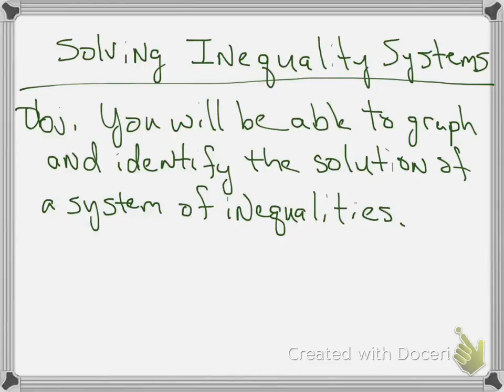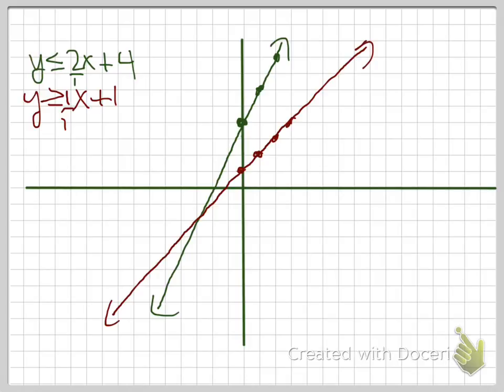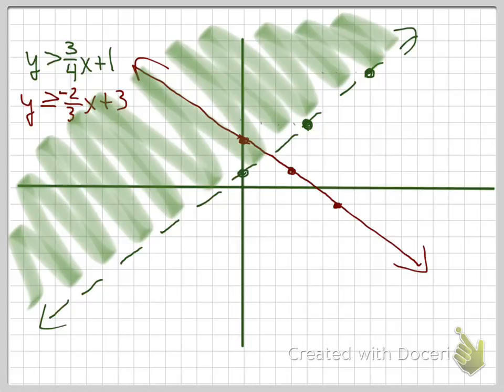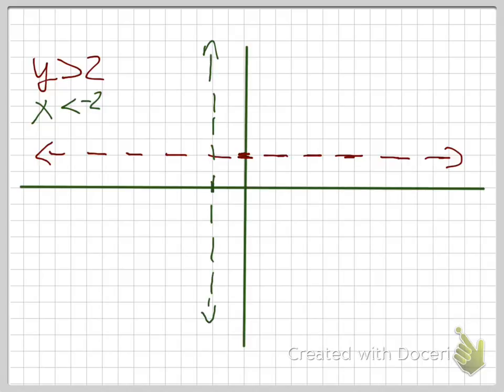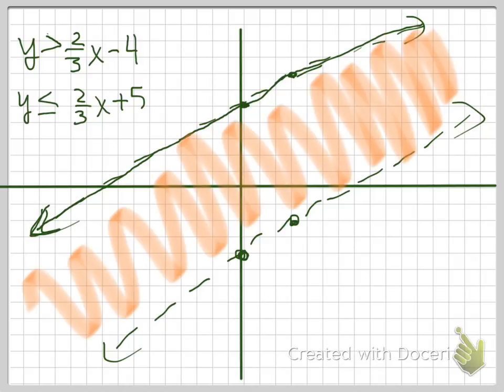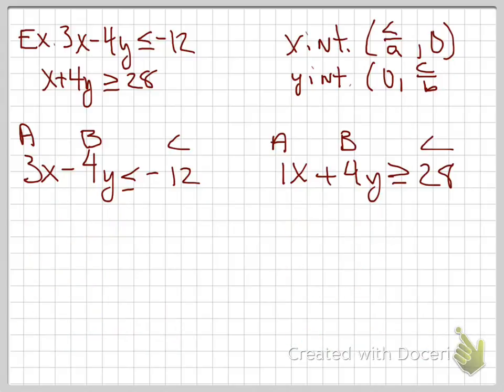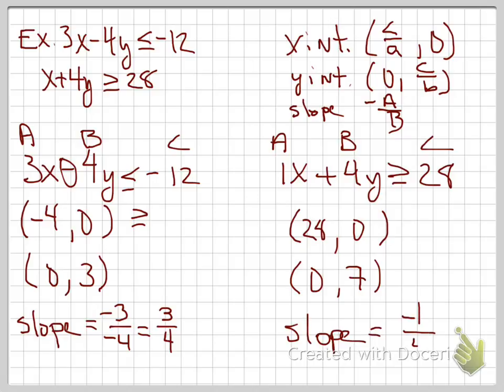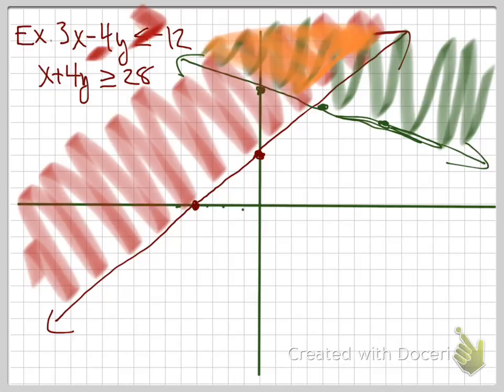solving systems of inequalities